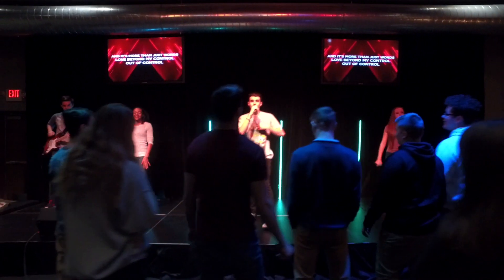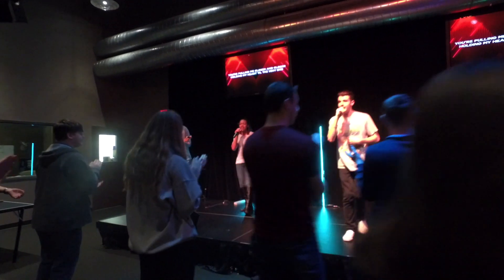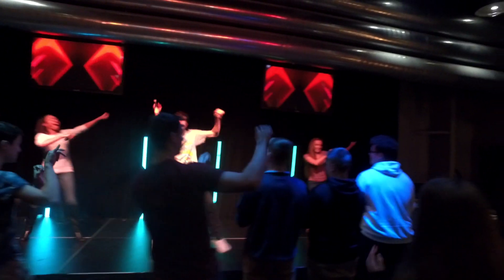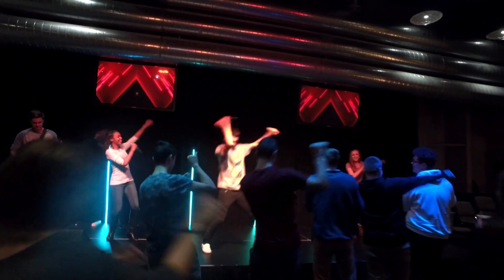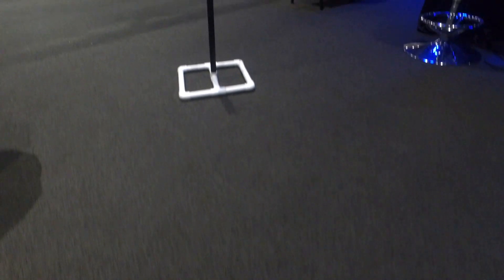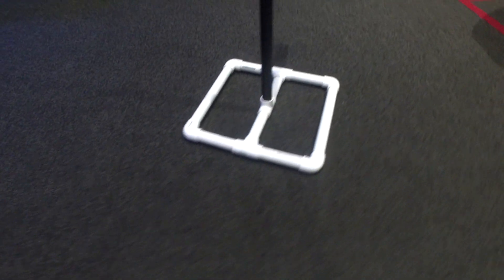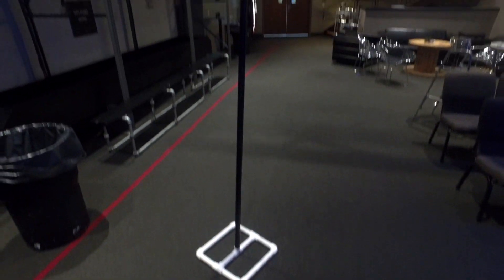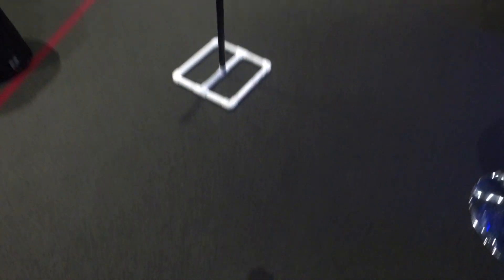Stage Design: Working with LED Tape and Making Mobile Poles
In this episode, Sam breaks down how he’s using LED tape in stage design to make some mobile fixtures and each pole only costs $25 to make.

Supplies:

PVC Pipe

LED Tape

Zip ties